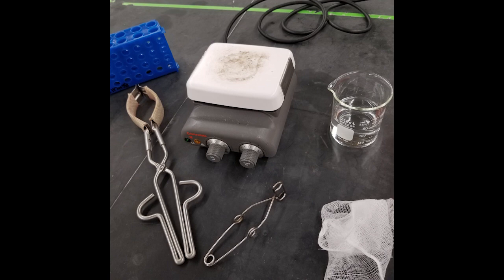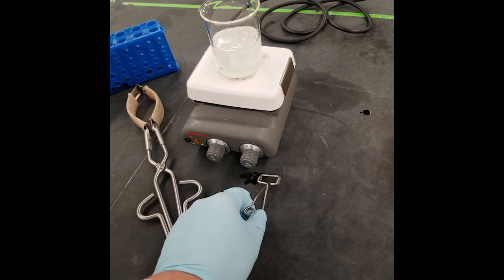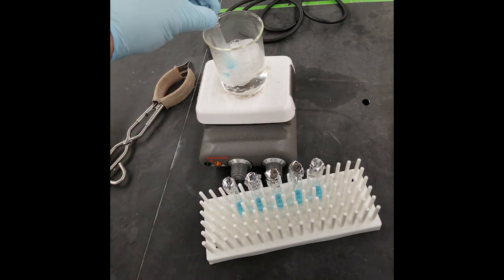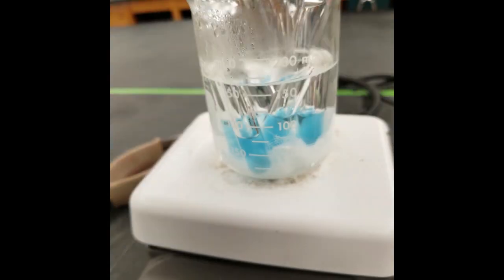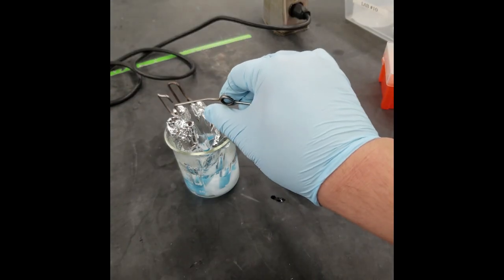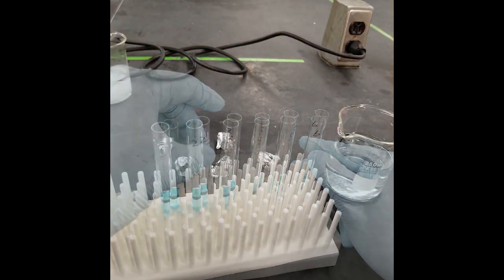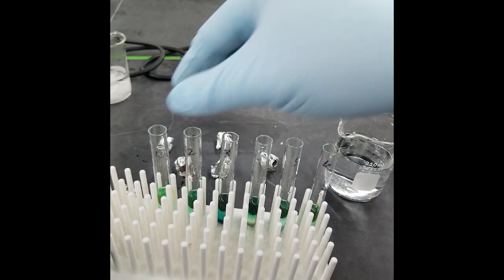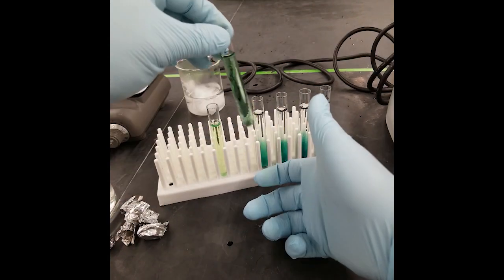Nelson-Somogyi Method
Watch a video on the proper techniques, the precautions needed, and some tips and tricks when it comes to performing the Nelson-Somogyi method in the laboratory.